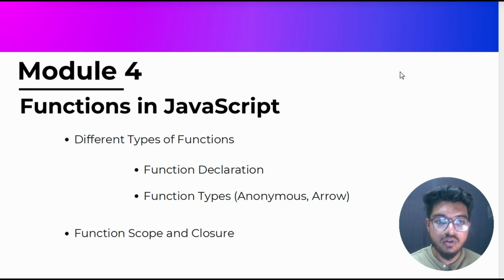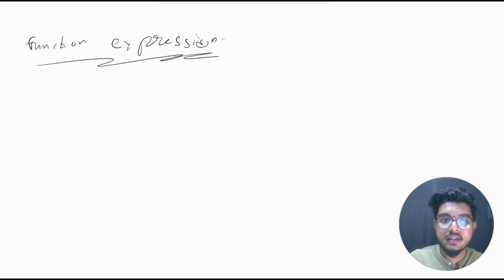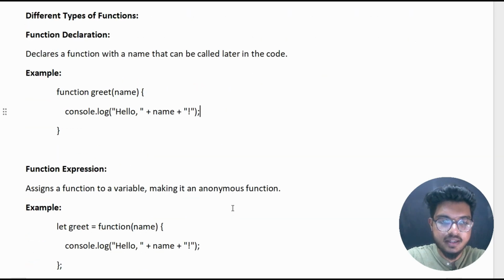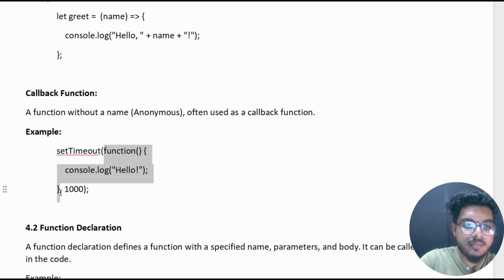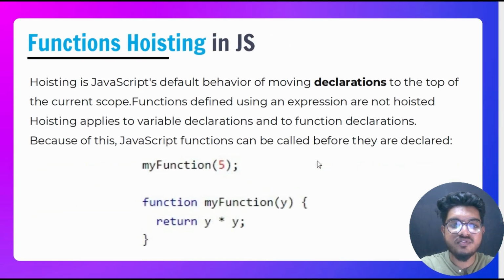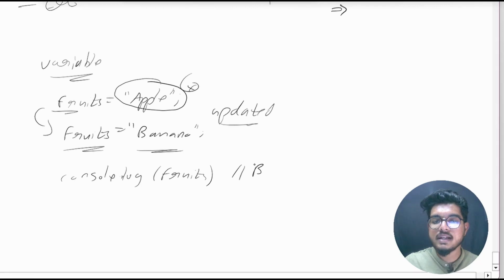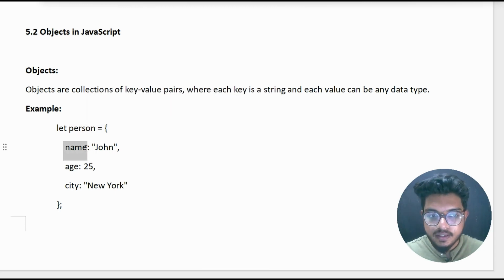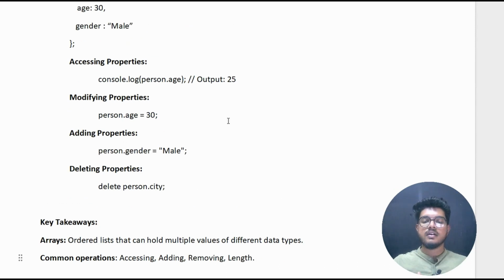Day 6 of Free Javascript Bootcamp